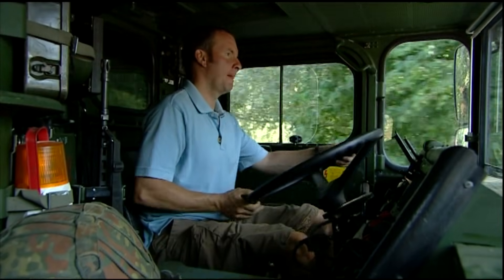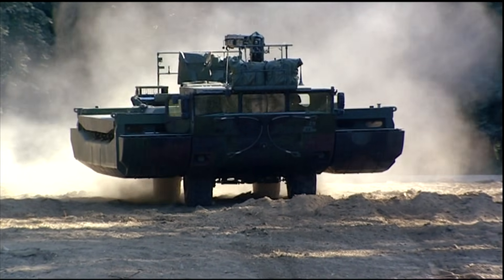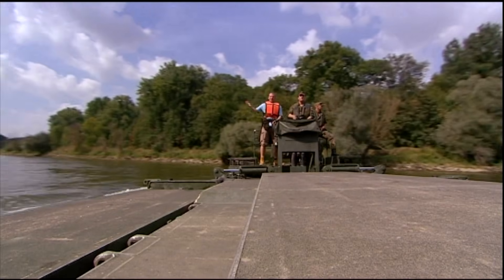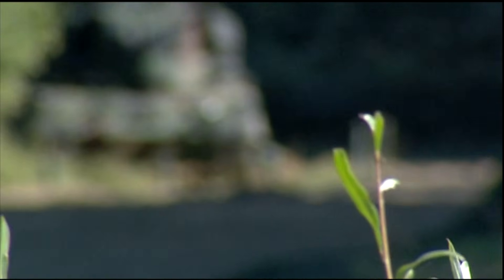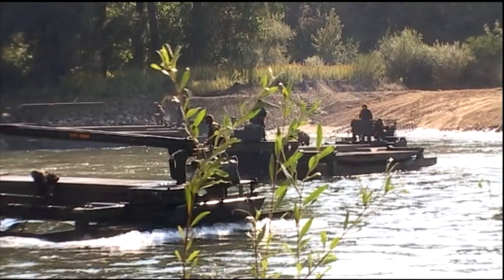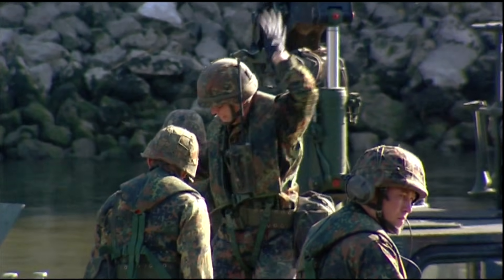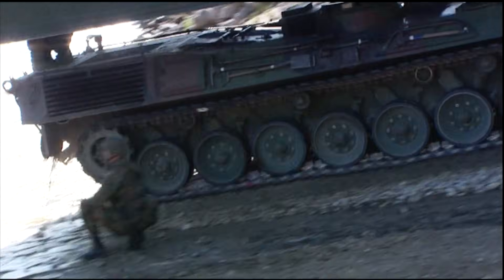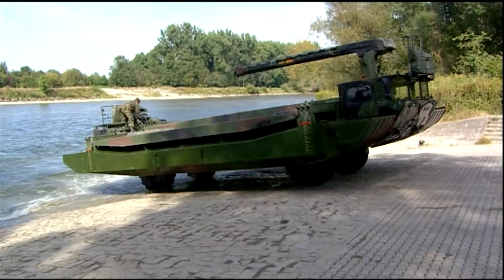M3 Amphibious Rig … World’s greatest pontoon bridge?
Capable of reaching high speeds over rough terrain as well as swimming the fastest rivers, the M3 Rig is undoubtedly the ultimate amphibian.

Not only does the vehicle race around on land and water, but it lets entire armies do it too. With its deployable ballast tanks and splash shield, the M3 can go from land vehicle to high speed watercraft within just a few minutes, boasting incredible performance and manoeuvrability.

Once in the water, the 26 tonne machine faces two key issues - power and drag. To combat this, the M3 boasts two water jets (one at the front, one at the rear) and a 360 degree swivable head for power assistance, as well as wheels that can be tucked in to reduce drag.

Of course, its most impressive feature is its ability to combine with one another and form a fully functioning mobile bridge. In just under 9 minutes, any number of M3s can join up and allow entire 70+ tonne tanks to cross entire rivers, before disbanding and dispersing before the enemy even has a clue they were there.